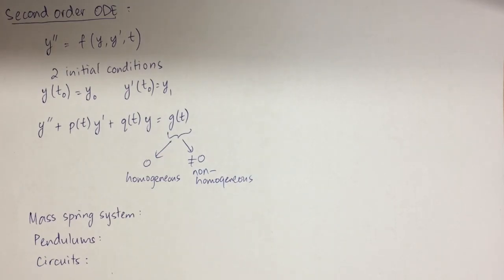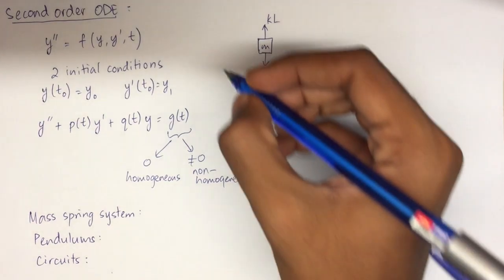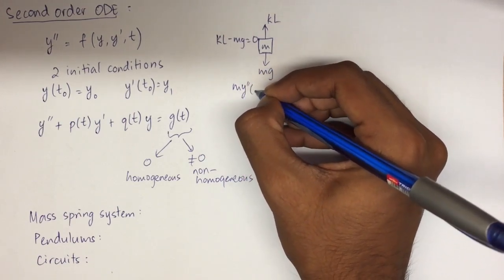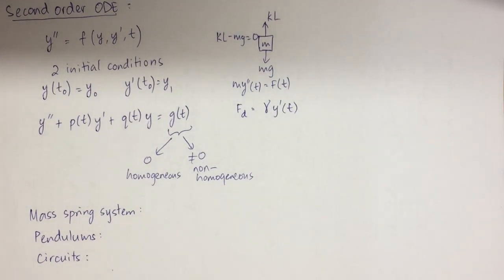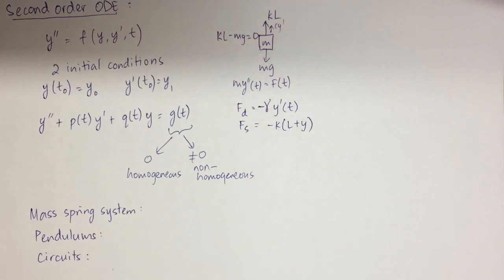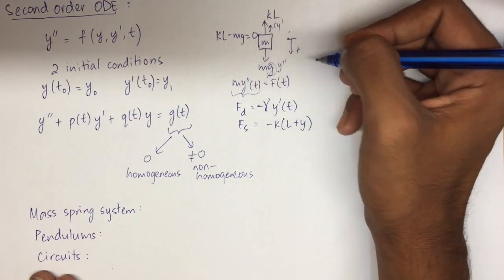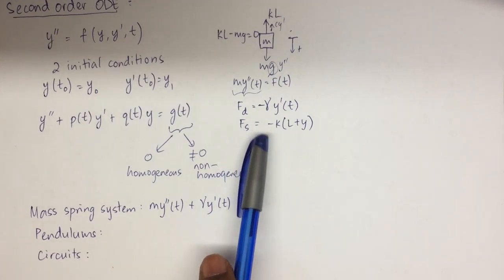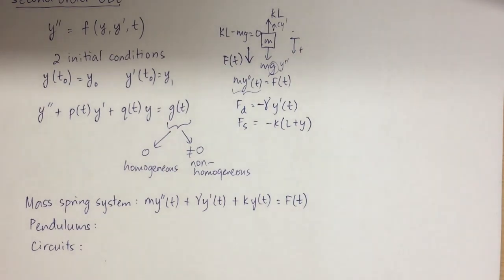Mass Spring equation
This video is about Mass Spring equation